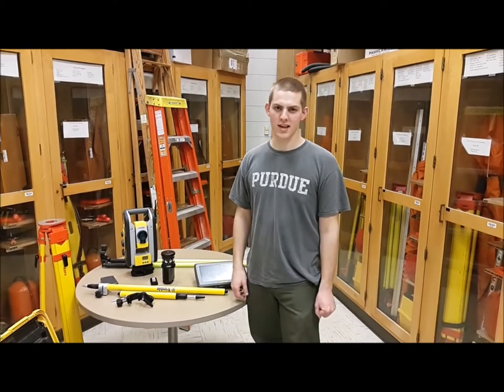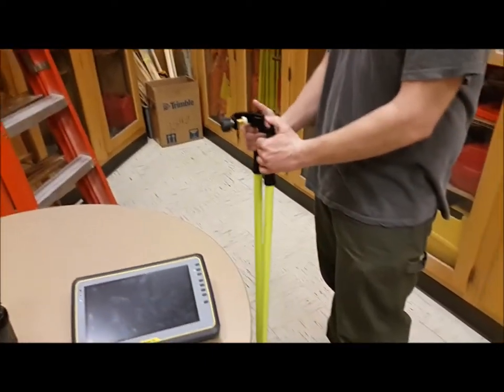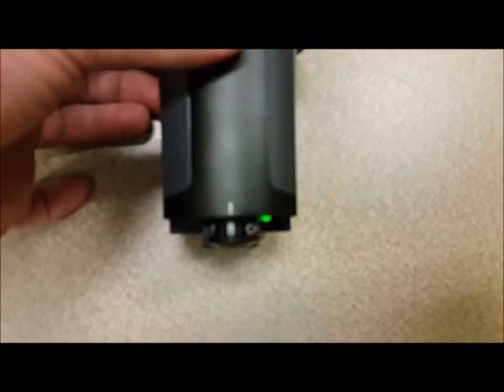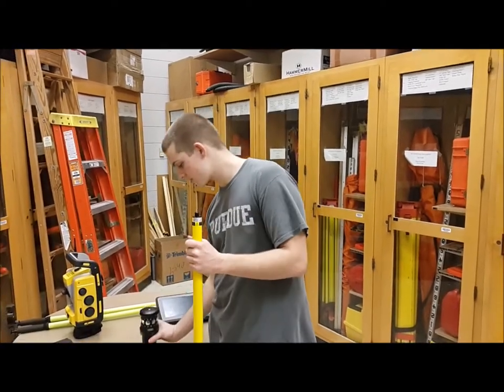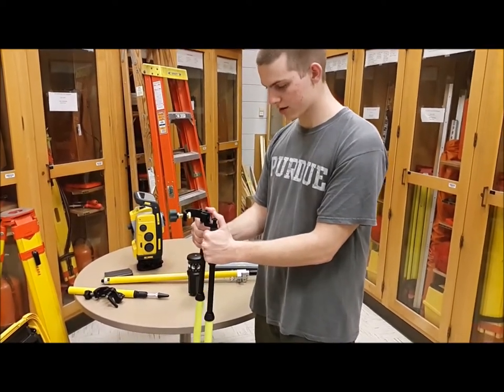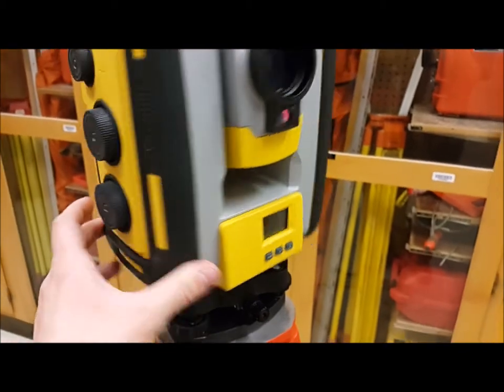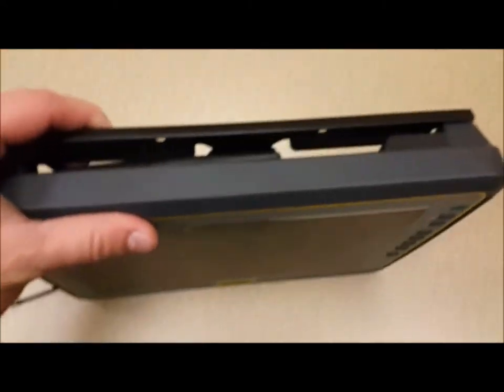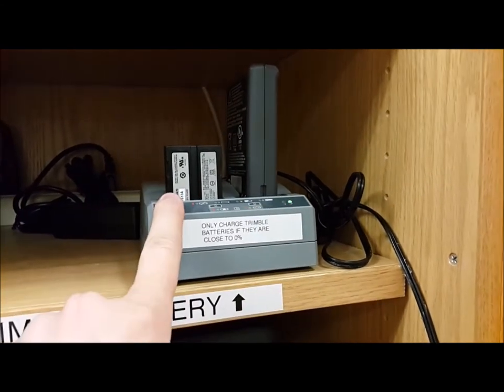Trimble 773 Introduction Ep 1 Purdue BCM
Setup and operation of the Trimble 773 by Alan Martin BCM 412 Spring 2017